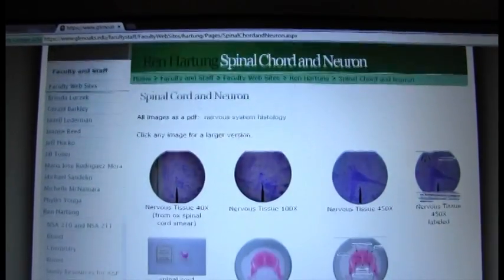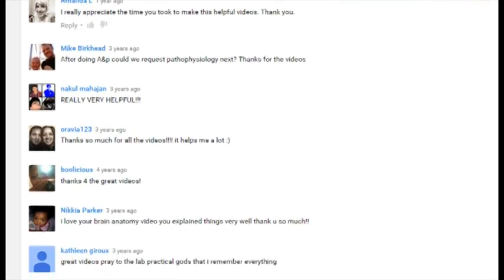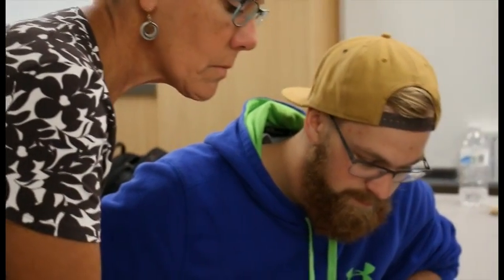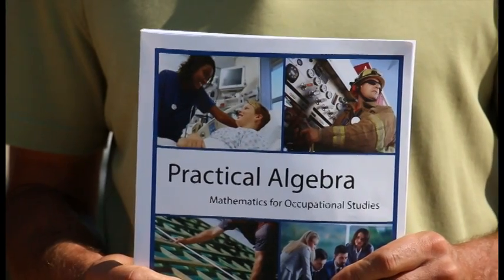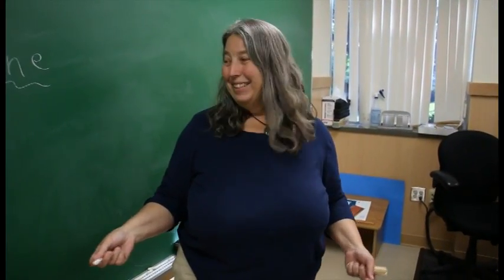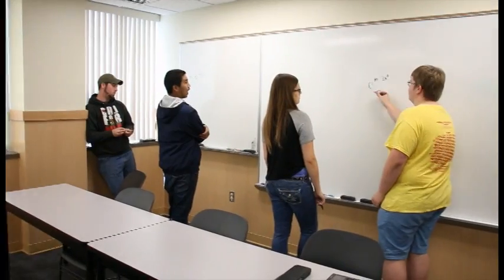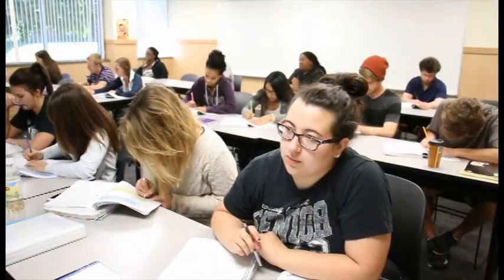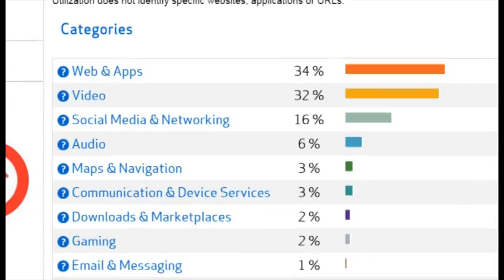Trends in Occupational Studies 2015 Outstanding Educator Award Winners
Congratulations to Glen Oaks Professor Ren Hartung on being selected as one of the recipients of the Trends Conference 2015 Outstanding Educators!! Ren is featured in the first segment of the video which features all of the recipients.